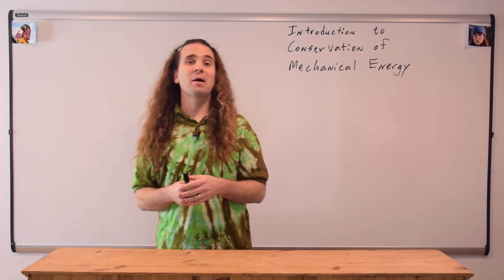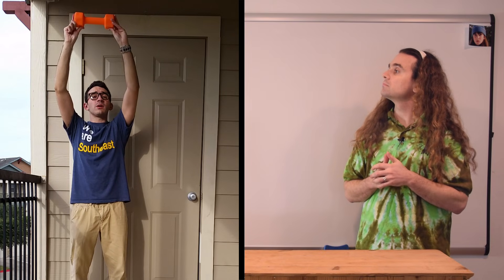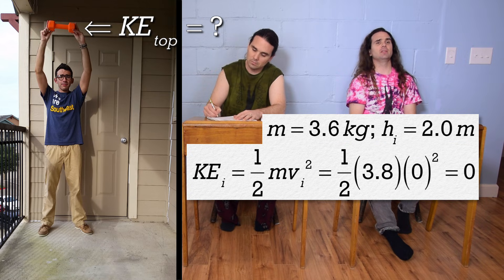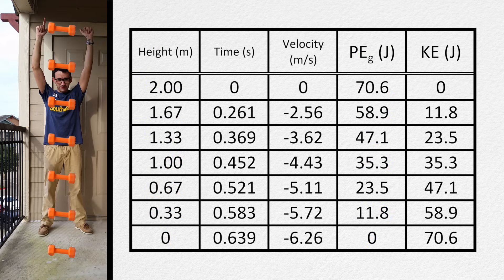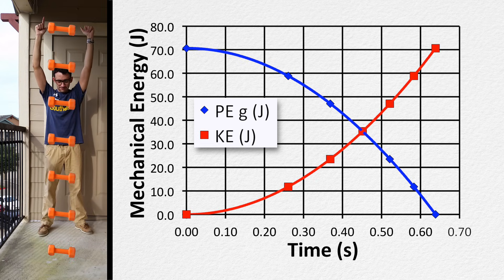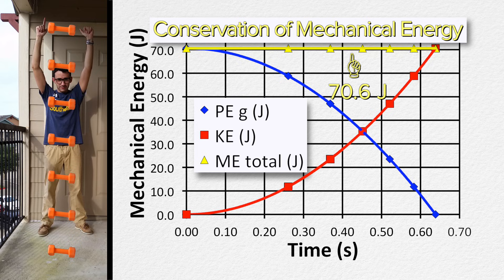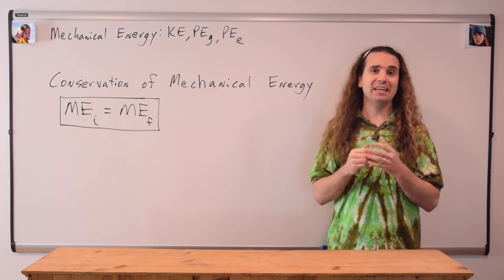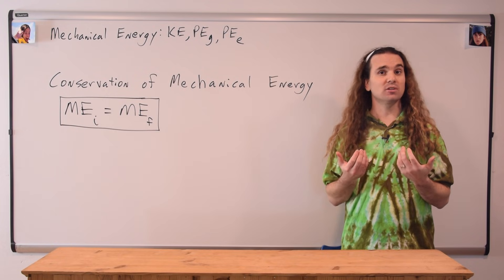Introduction to Conservation of Mechanical Energy with Demonstrations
Ian Terry, winner of Big Brother 14, makes a special appearance to help us learn about Conservation of Mechanical Energy. See several demonstrations and understand when mechanical energy is conserved.

0:00 Intro
0:01 Reviewing the three different types of mechanical energy
0:23 Mr. Terry drops an object for our first demonstration
0:58 Calculating Kinetic Energy and Gravitational Potential Energy
2:53 Mechanical energy data table
3:37 Conservation of mechanical energy graph
5:10 When is mechanical energy conserved?
7:13 A second demonstration of conservation of mechanical energy

Next Video: Introductory Conservation of Mechanical Energy Problem using a Trebuchet

- Omar Yassin تمت ترجمة هذا الفيديو للغة العربية من قبل
- As legendas desse vídeo da Flipping Physics foram traduzidas para Português. Obrigado, Felipe Barretto!
- Los subtítulos de este video de "Flipping Physics" han sido traducidos al Español. Gracias Marya Silva y Odalis Reyes!

Previous Video: Introduction to Elastic Potential Energy with Examples